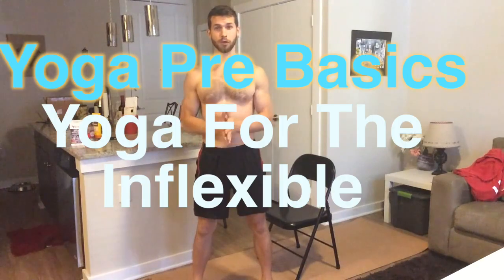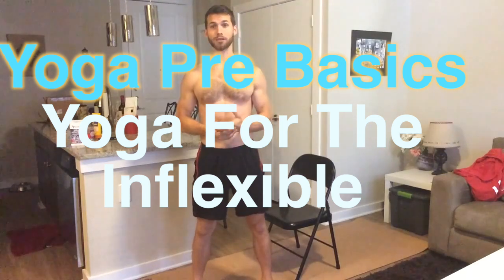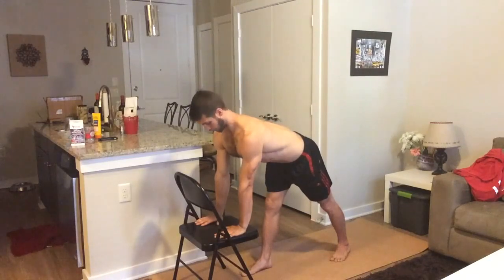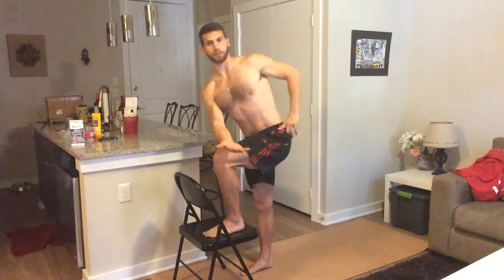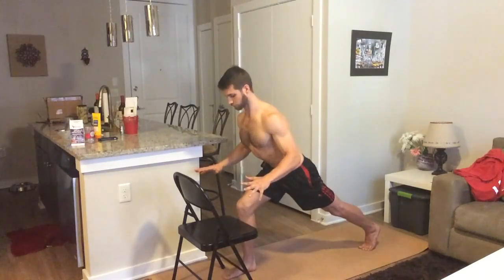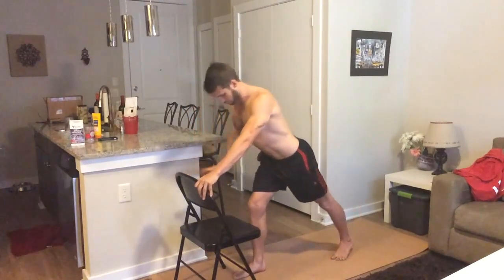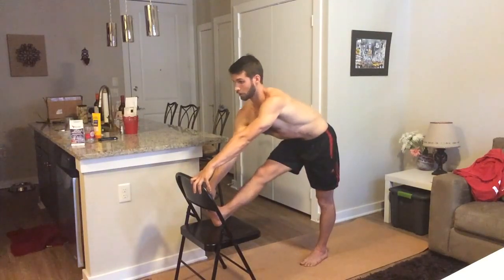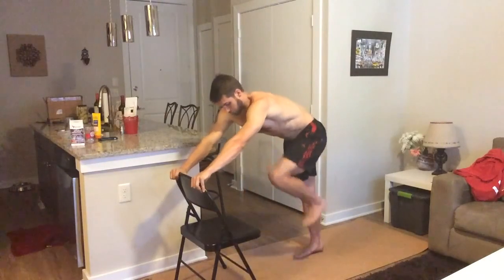Yoga For The Inflexible With Modifications Using A Chair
This yoga workout for the inflexible was part of our free beta series. Be sure to check out the professionally filmed video on our and on Amazon

Yoga Start is a pre-basics yoga workout that was created for the inflexible. It's for anyone who is new to yoga, new to fitness in general, and for those who have been hitting the gym, but might be too inflexible for a full on yoga class filled with bendy pros.

Instead of giving you modifications, this video IS the modification.

Most beginners can get through a typical yoga class, but they're probably feeling the stretches in all of the wrong places - as well as putting themselves at risk for injury.

In this pre basics yoga workout designed for inflexible people, you'll be working on the RIGHT form so that you get all of the benefits of yoga. Even as a beginner.

And of course, you're still going to sweat. Because even though this is an introductory yoga stretch, it's also an introductory workout.

Yoga is all about boosting your range of motion, improving your flexibility, building strength, focusing and training your mind to live in the present, and preventing injury.

We hope this latest video does all that for you!